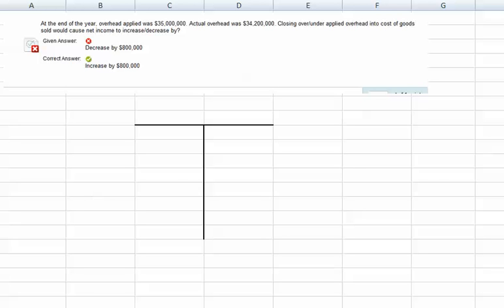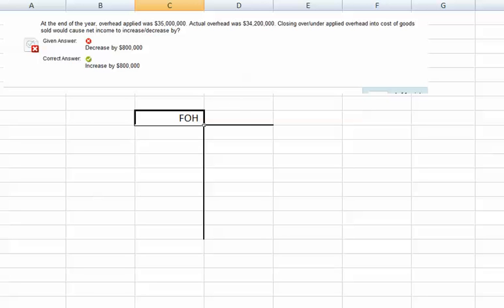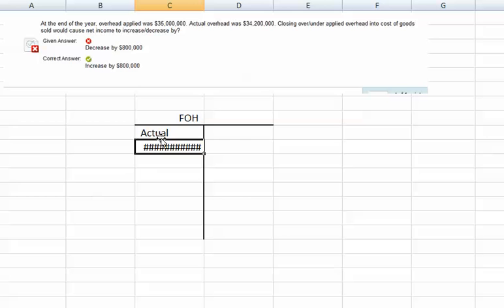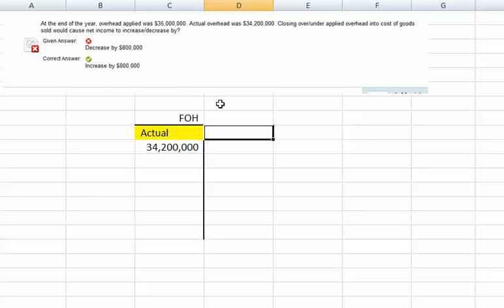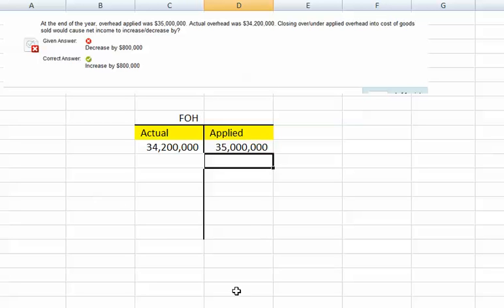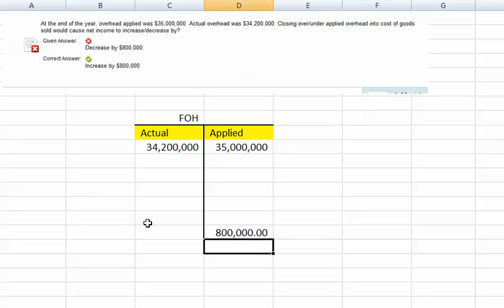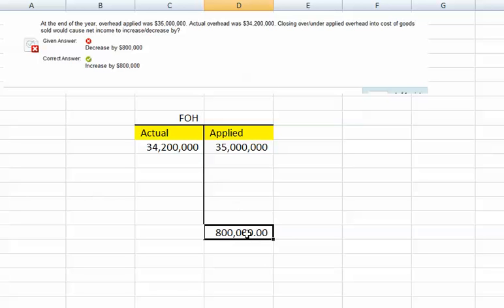What is a controlling account